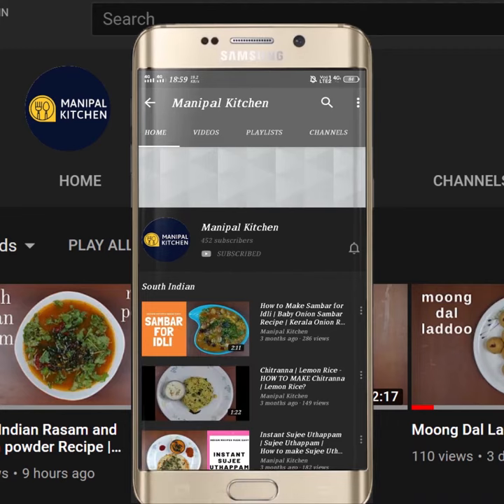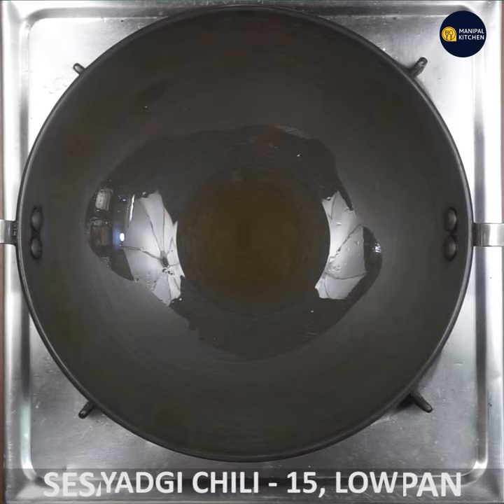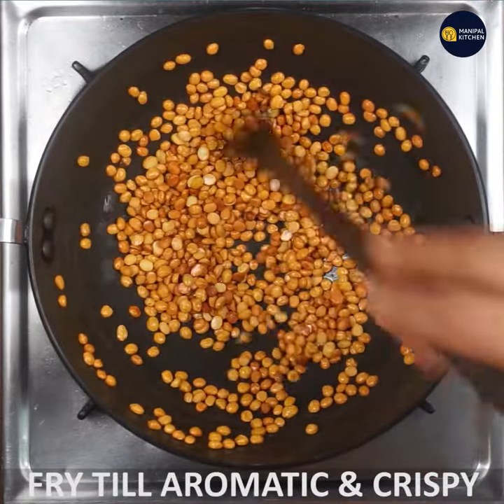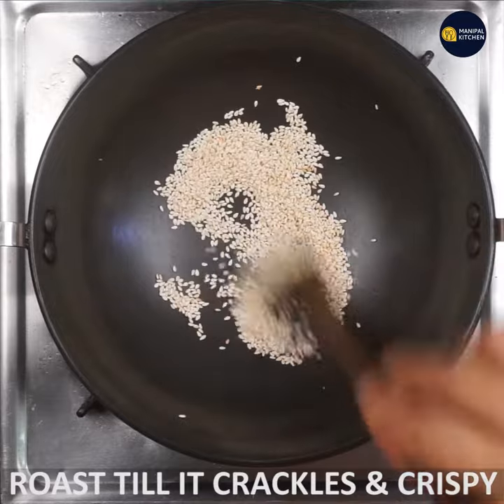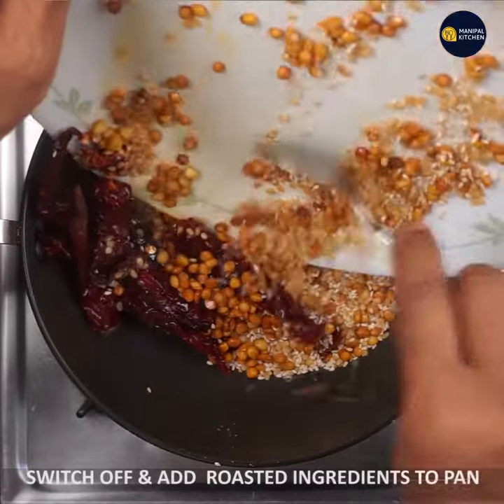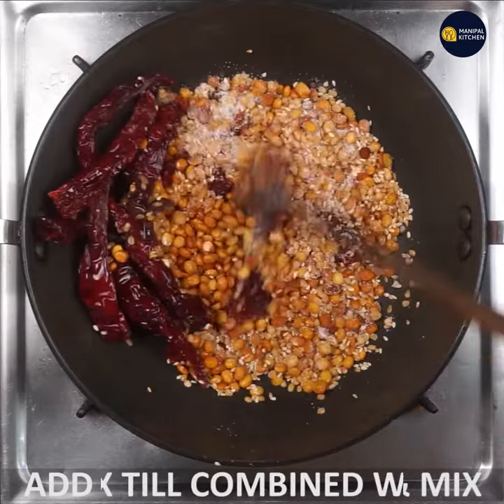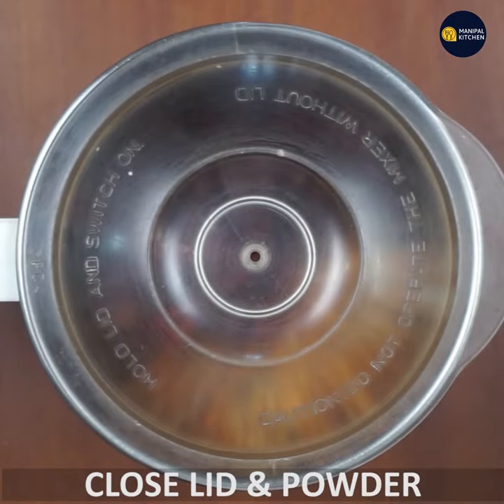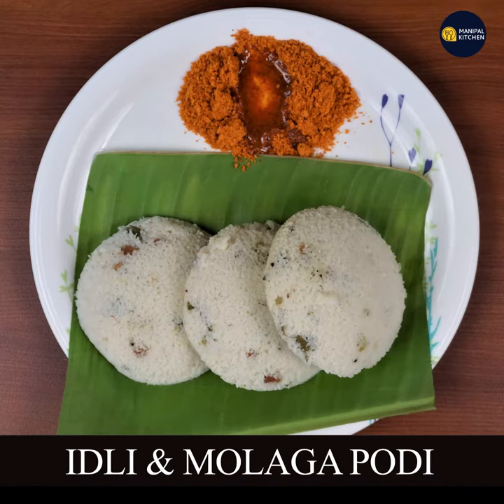ಮೊಳಗಾಪುಡಿ| Idli Podi | Molaga Podi | Manipal Kitchen |English Sub-Titles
Molaga in Tamil is Chili in English and Mensinkayi in Kannada and Mirsangi in Konkani.  This is a good combo for idli, as well  dosa in Tamilian houses and also in "hotel Saravana bhavan. They serve idli with a few dry chutneys and also a wet chutney and sambar.  I would like to put up my version of Molaga podi.  Here goes the recipe:
INGREDIENTS:
1. Bydgi red chili - 10
2. Chana dal - 1/2 cup
3. Urad dal - 1/2 cup
4. Sesame seeds - 2 tsp
5. Pepper - 30 corns
6. Hing powder - 1/2 tsp
7. Salt - as needed
PROCEDURE : Place a wide pan with 2 tsp cooking oil in it on low flame.  When hot, lower the flame and fry red chilies till crisp.  Transfer to another plate.  Add chana dal to the same pan and fry till aromatic. Transfer to the same plate of chana dal.   Add urad dal to the same pan and fry till crispy and aromatic.  .  Add sesame seeds to the same pan and fry till crackles.  Add pepper corns and fry till done.  Transfer all the fried ingredients to the same pan and add hing powder to it.  Just mix and on cooling, powder it in the mixie to medium coarse powder.  Enjoy with idli, dosa etc..,Yum Yum11